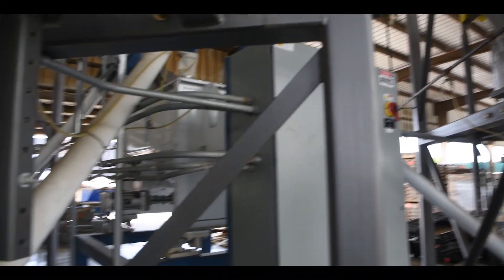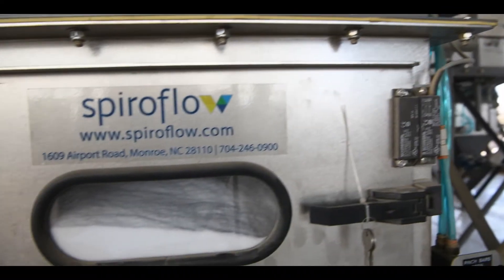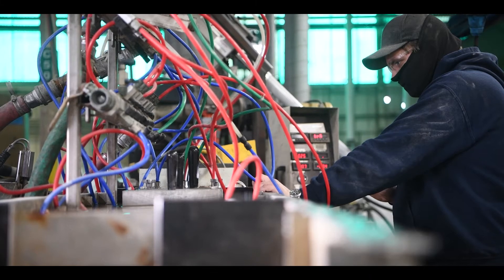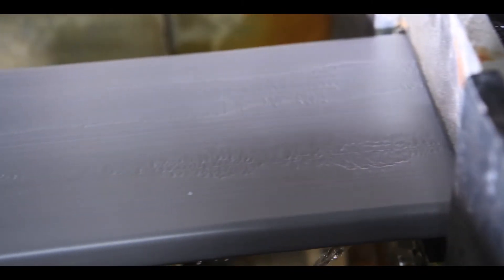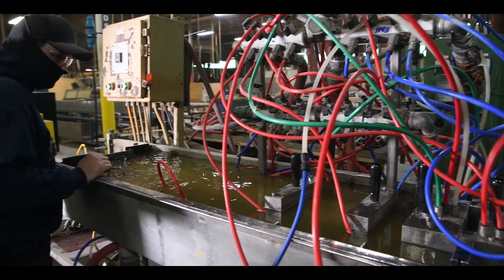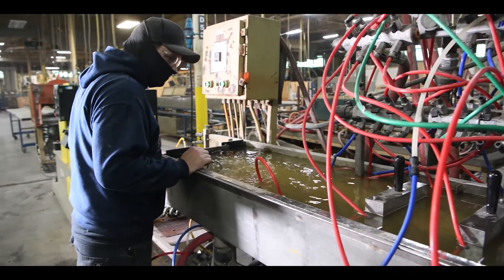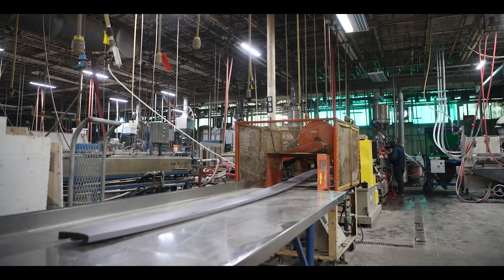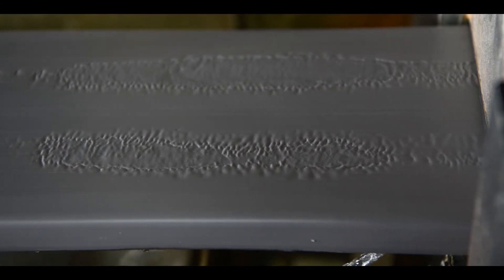Reimagining Plastic Waste with the Russ College of Engineering and Technology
In addition to waste generated from plastic use, energy resource development and growing consumption of natural resources. Embodied carbon associated with the production of building materials are a growing concern for society and industry. But, researchers at Ohio University have a vision to address these challenges by repurposing mining and plastic waste into high performance building materials that possess lower embodied energy and emissions than current plastic composites. OHO's trademark RC Squared combines reclaimed carbon and plastic materials, forming high performance engineering plastic composed of nearly 100% recycled components.

RC Squared has undergone extensive R and D to quantify properties and performance in comparison with existing building and construction composites, offering improved structural support, reduced moisture absorption, and improved oxidation resistance. Cradle the gate lifecycle analyses indicate RC Squared may reduce embodied energy and emissions by over 40%, with better recyclability at end of product life.

OHIO is working with industry leaders, Console Energy and Engineer Profiles to commercialize RC Squared bas products for building and construction market segments. Manufacturing to date has shown that RC Squared is efficiently integrated into commercial composite manufacturing facilities, with decking products exceeding building code specifications for strength and deflection and possessing better flammability resistance than wood plastic composites. RC Squared is not only a viable alternative to existing CO2 emissions-intensive construction materials, it also encourages the sustainable repurposing of mining waste through an innovative approach that exceeds industry expectations and can be scaled for manufacturing processes.